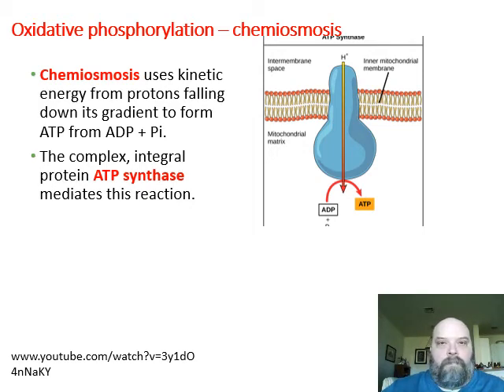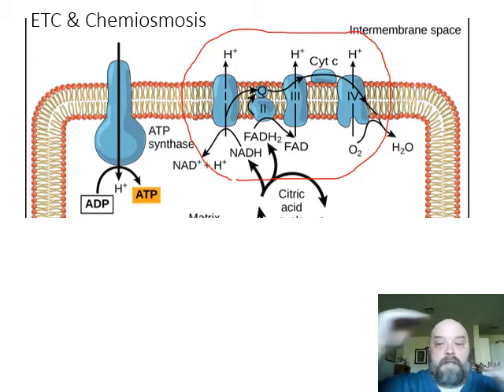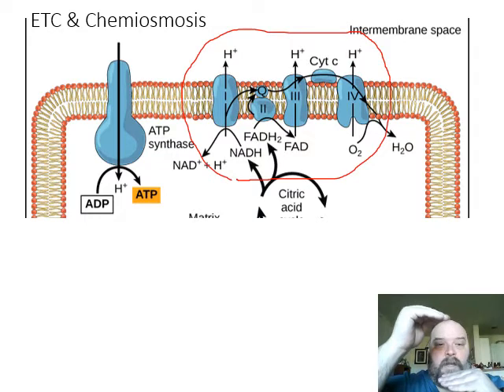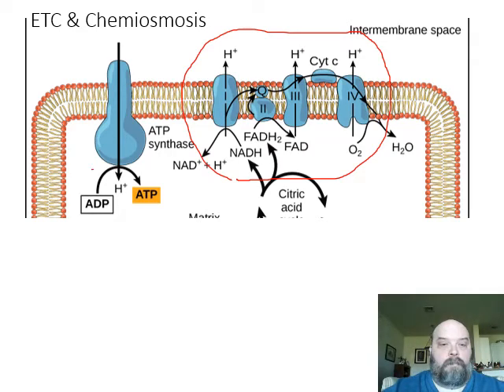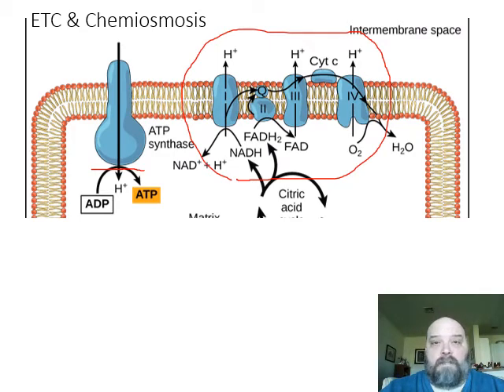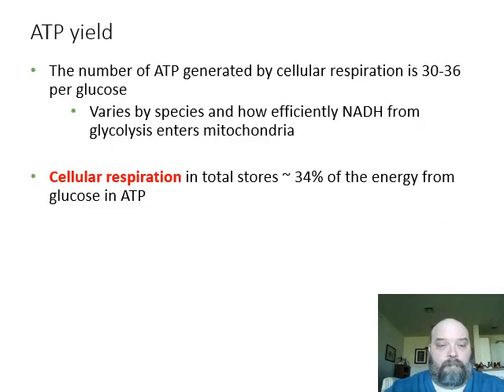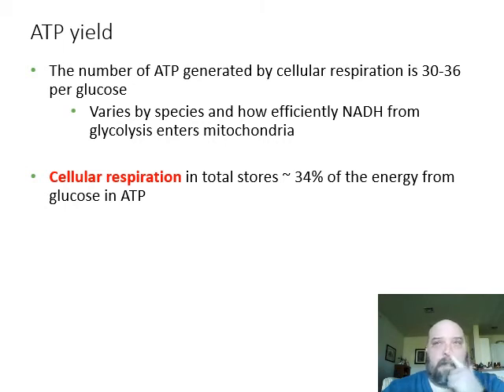Cell Molec Lecture 7 4B